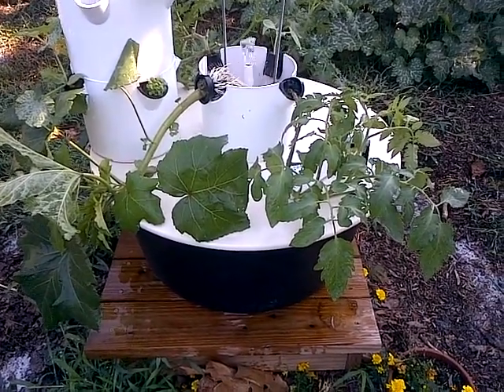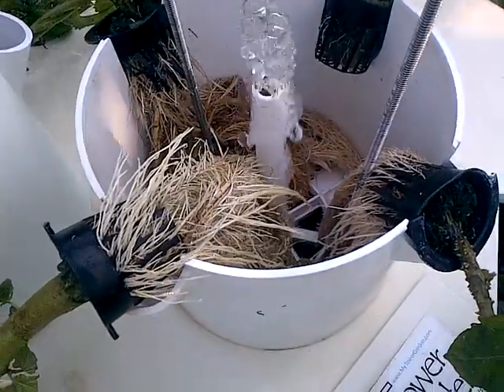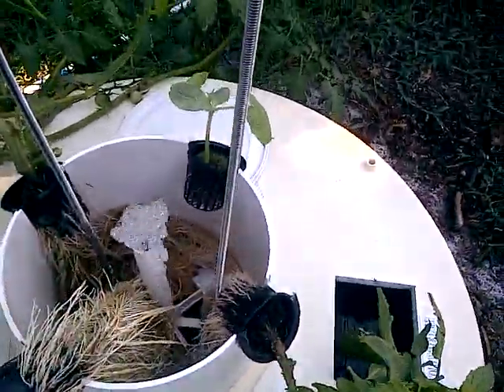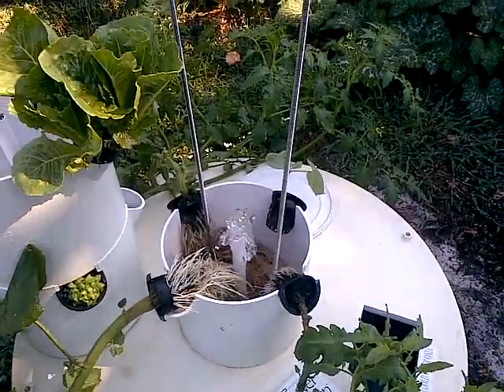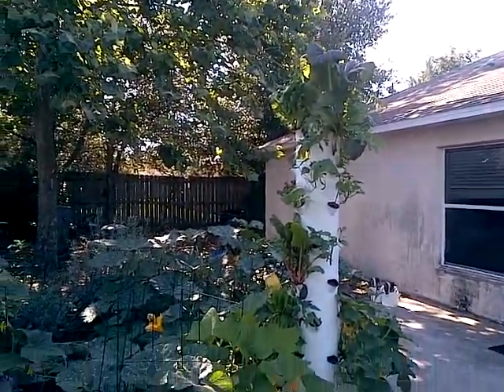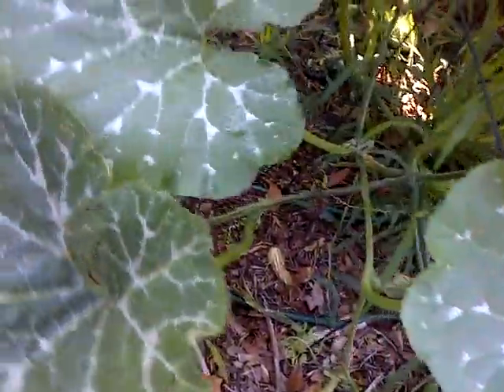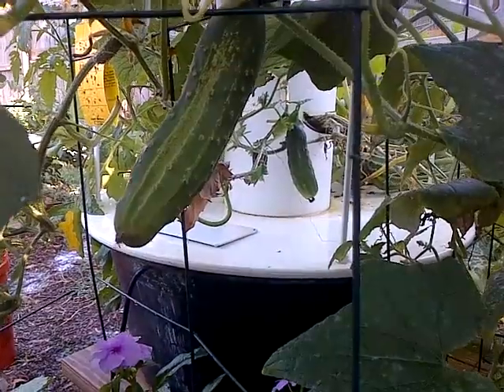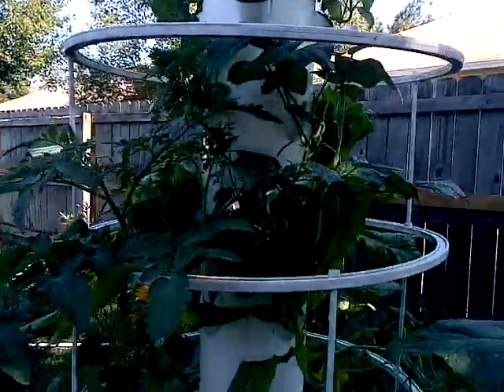The Insides of My Aeroponic Garden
My aeroponic garden. If you have questions, leave me a message. I'd love to chat!